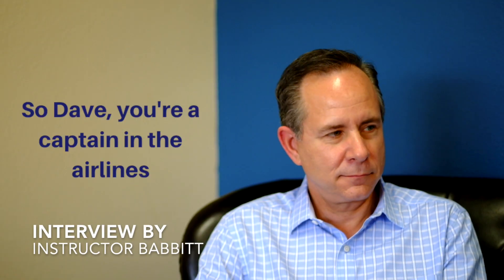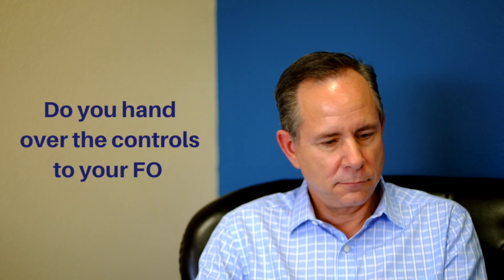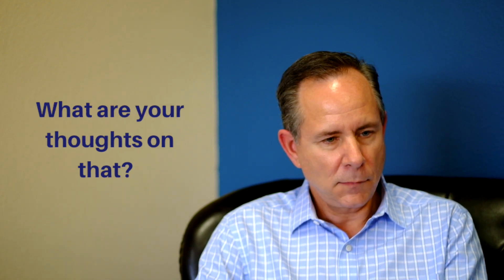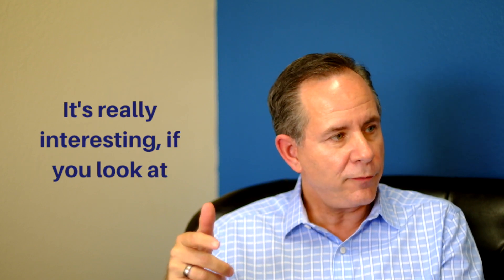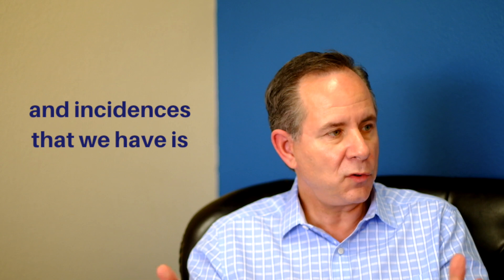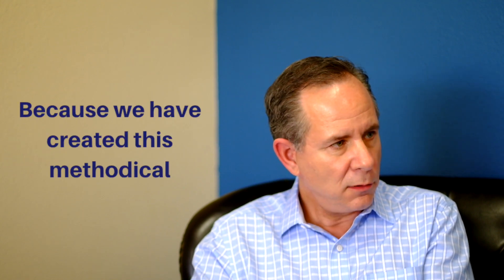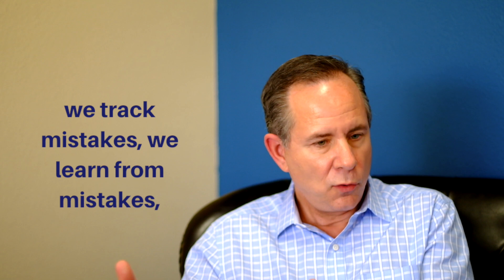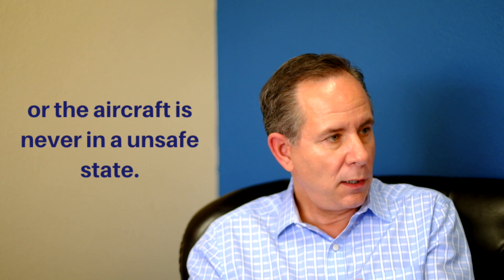Interview with an Airline Captain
Instructor Babbitt interviews Airline Captain David Santo:

1) What happens when there's an emergency on the airplane?
2) What is it like to be an Airline Captain?
3) How do flight crews work together?
4) How is flying an airliner different from flying a general aviation aircraft?
5) Why is everything scripted below 10,000 feet?
6) How do you prepare for a type rating program?

Our unique school takes students from their very first flight lesson all the way to airliner simulation training, at one great location in Kissimmee, FL.

This rare combination of capabilities allows our trainees to accomplish their flight training needs from private pilot all the way through the Airline Transport Pilot (ATP) licensing, and certification on Airbus A320 or Boeing B737 airliners.

Learn more about our flight school programs and download a catalog